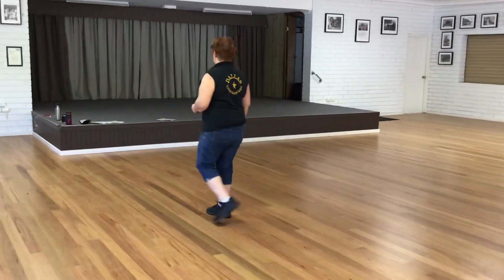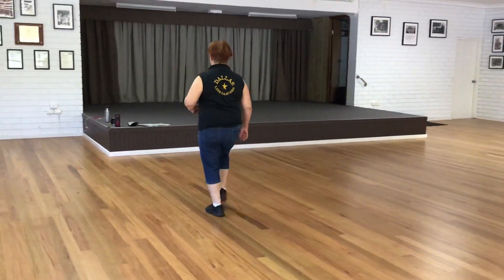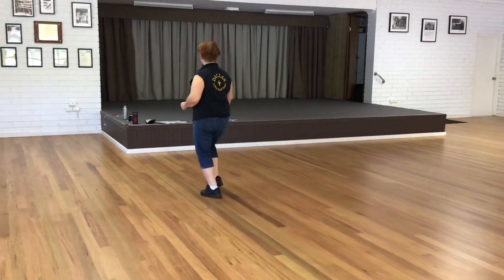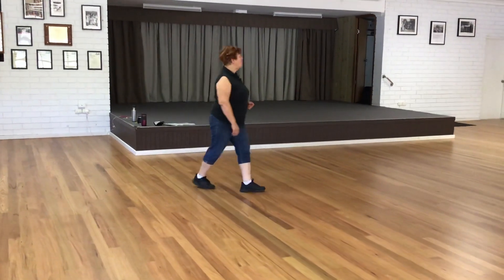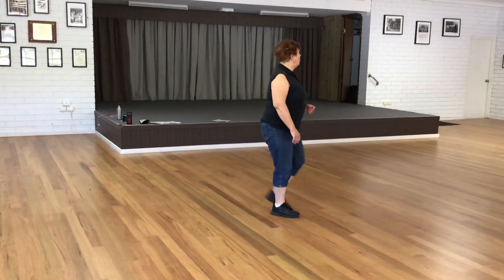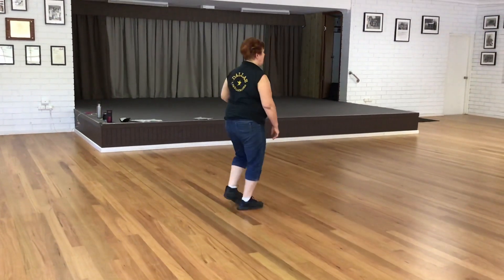Backroad Nation - line dance - low intermediate - walk thru. I do not own the rights to this music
Backroad Nation  -  line dance - low intermediate - walk thru only
I do not own the rights to this music and this video is for instructional purposes only